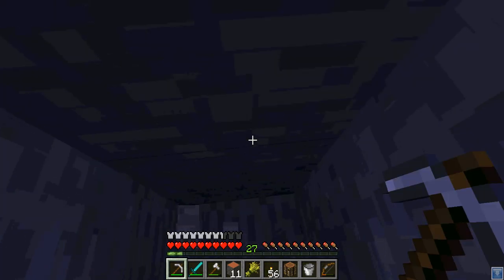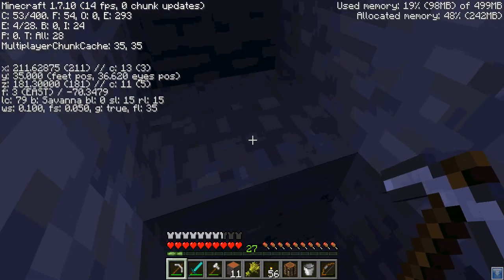EmpireCraft Ep. 33: Don't Dig Straight Down!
And this is why...